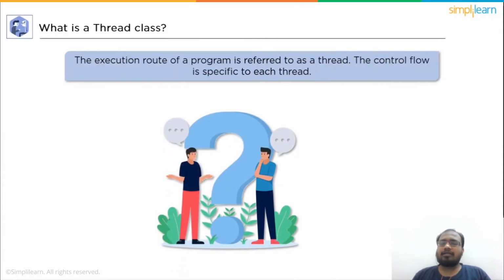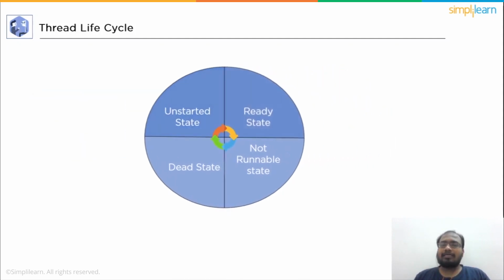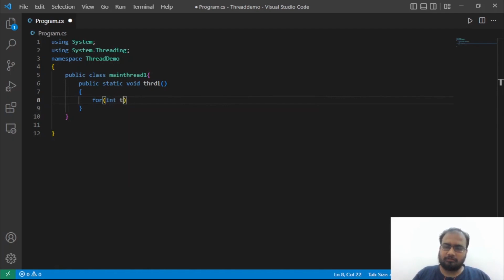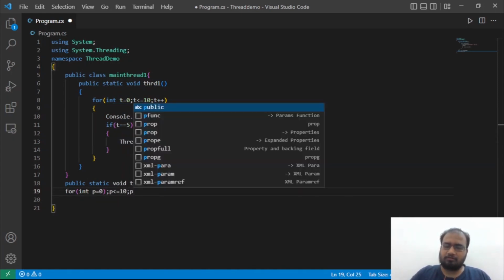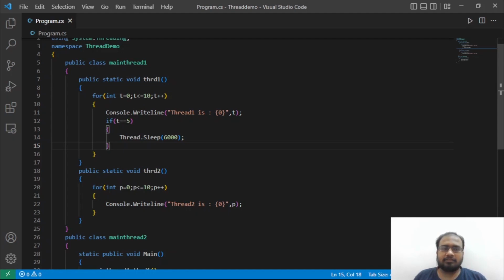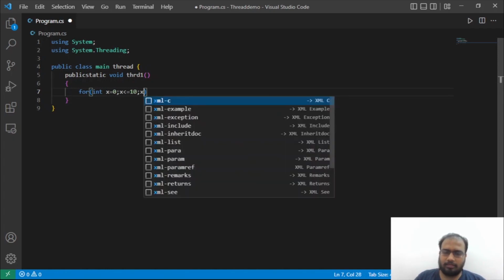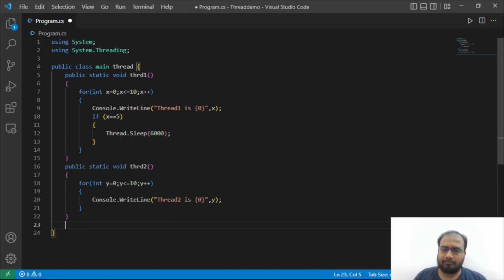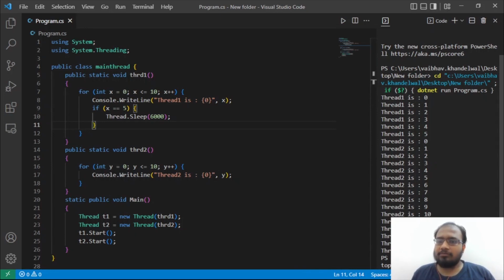Lesson - 11 | Multithreading In C# Tutorial | Simplilearn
Explore in-depth programs from top institutions & tech-giants, including IIT Kanpur, Purdue University, , IBM and International University of Applied Sciences.